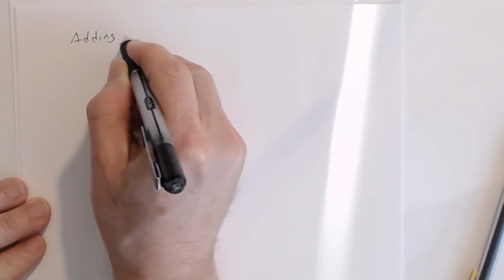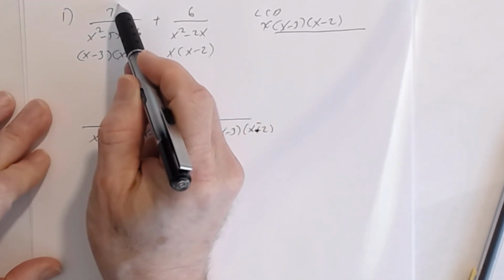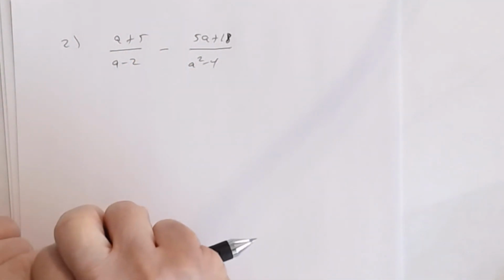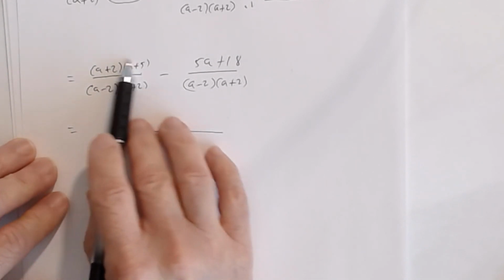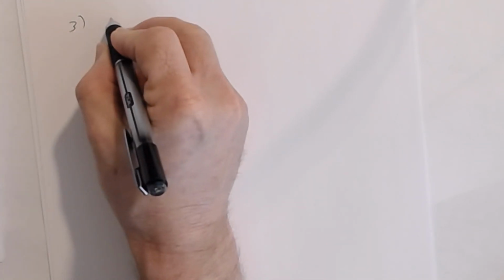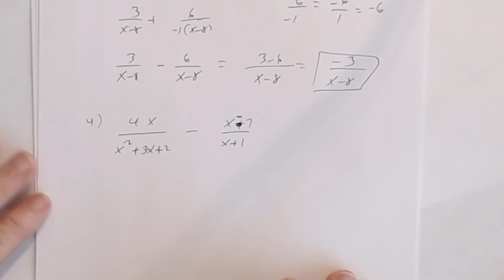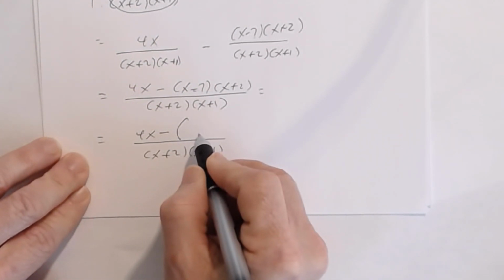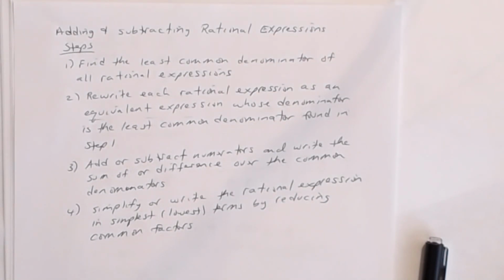Adding and Subtracting Rational Expressions - Different Denominators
This is a review of the topic on adding and subtracting rational expressions with unlike denominators.